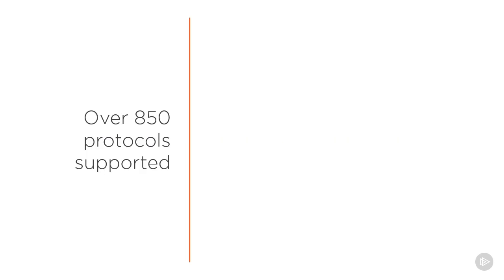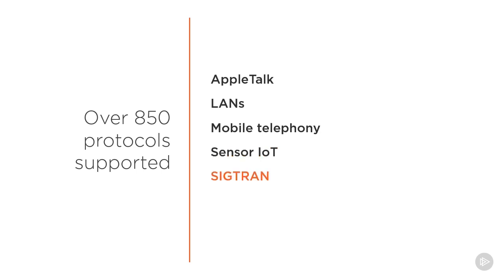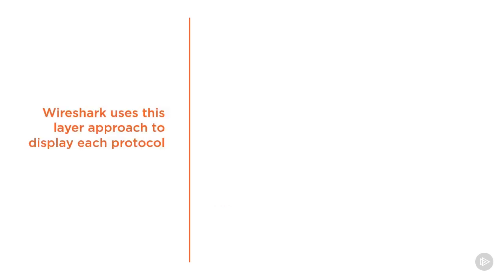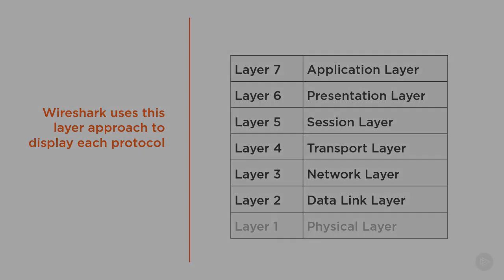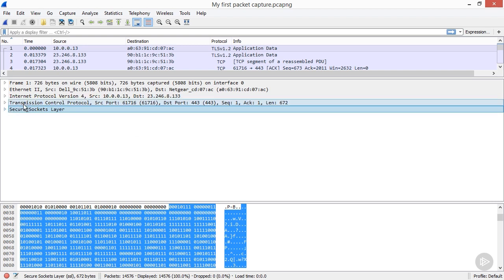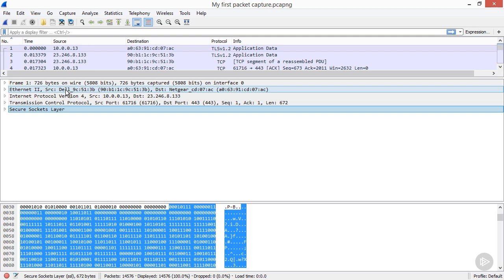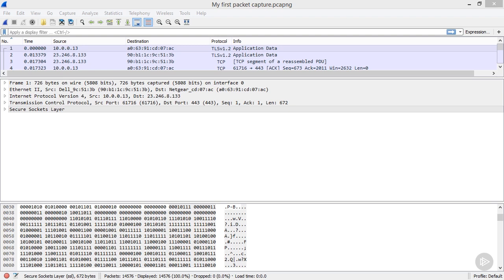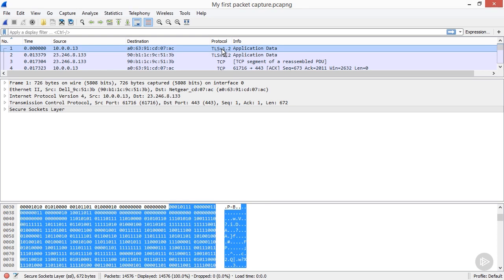[Wireshark 2.0 Tutorials] 4.Review of the OSI Model- Capturing Network Traffic